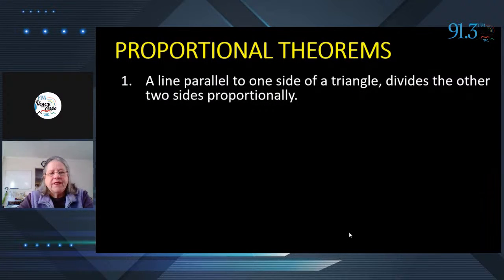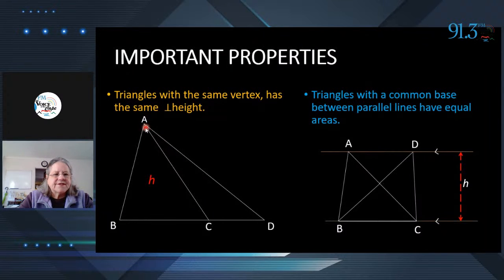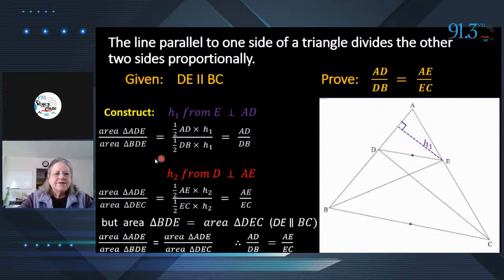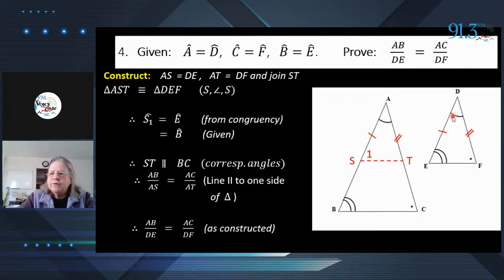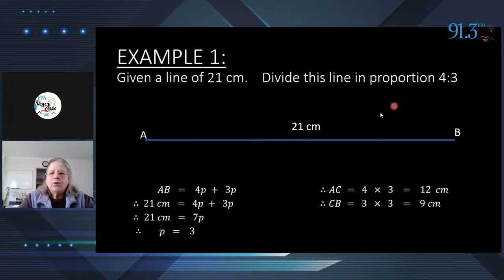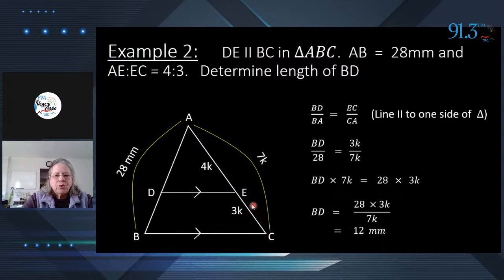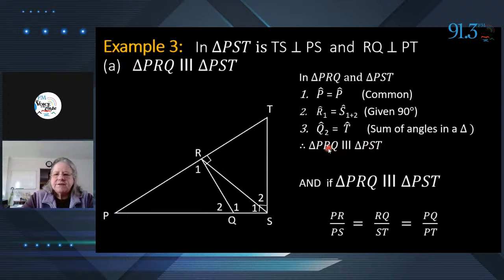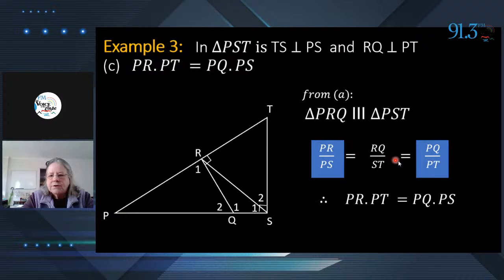Voice of the Cape Matric Revision Program - Euclidean Geometry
Tune in as The Voice of the Cape continues with the Matric Revision program with todays episode focusing on Mathematics, specifically Euclidean Gemoetry, with Sandra Dickson conducting the tutorship!